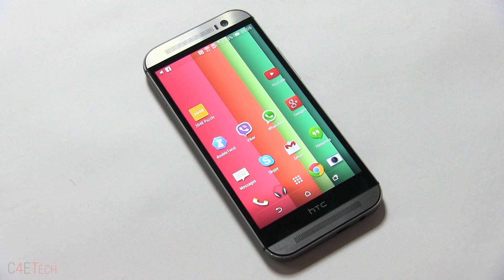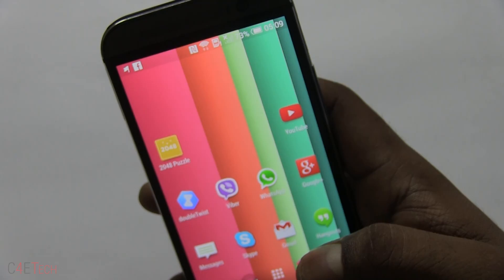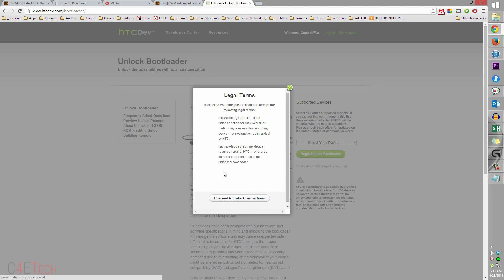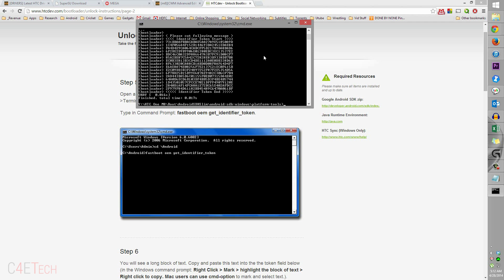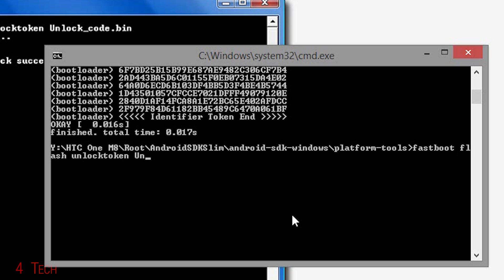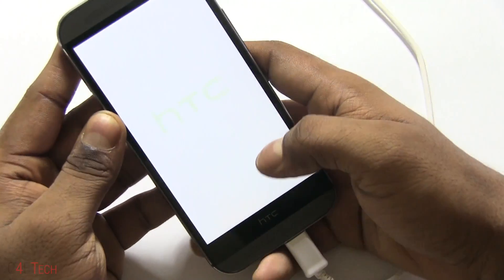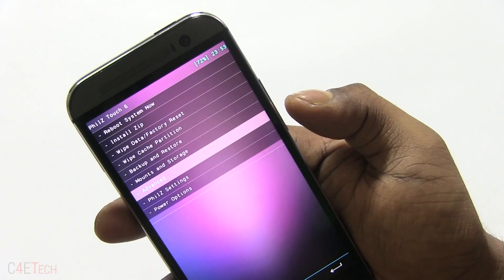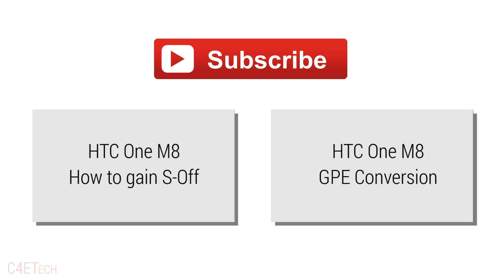How to Root the HTC One M8 (Unlock Bootloader, Root & CWM - Safe)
This is my video tutorial on how to root a HTC One M8.

Adavantages of rooting your HTC One M8 via this method...

1. SAFE
2. Minimal Downloads
3. Quick - 10-15 Mins Approx

Link 1. HTC Drivers

Link 2. Super SU

Link 3. AndroidSDKSlim

Link 2. Custom Recovery

Link 5. HTC Dev
To order the HTC One (M8) from...

Amazon International -

HTC One (M8)
HTC One (M8) Unlocked
HTC One (M8) (Sprint, Verizon, AT&T)
HTC One (M8) Accessories
HTC One (M8) Google Play Edition

Amazon India -

Credits

Chainfire, Phil3759 & CNexus from XDA for their work on Root, Recovery & Drivers respectively